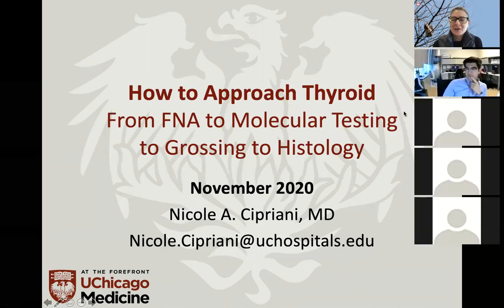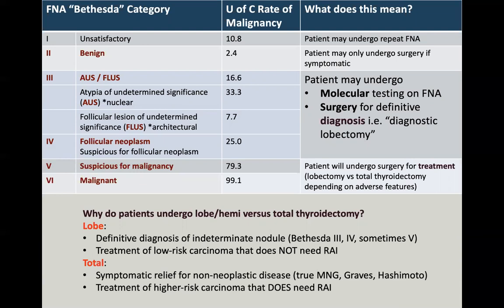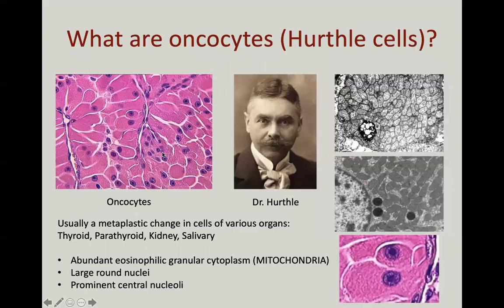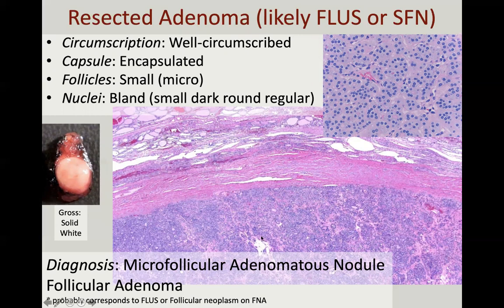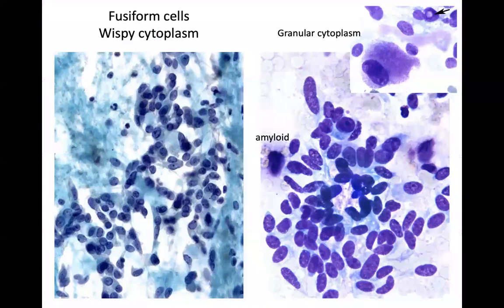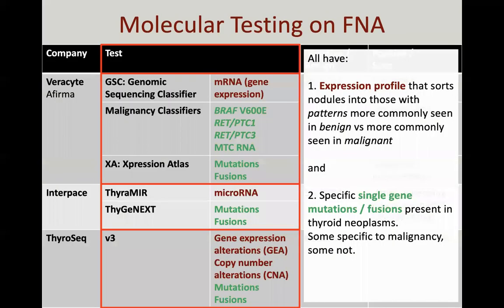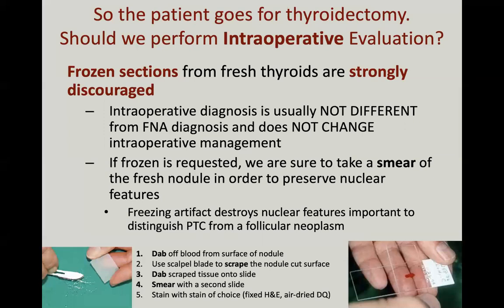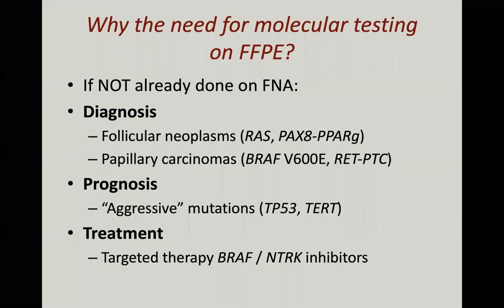Cipriani Thyroid Overview 2020 11 19